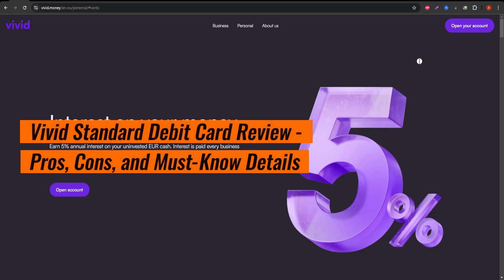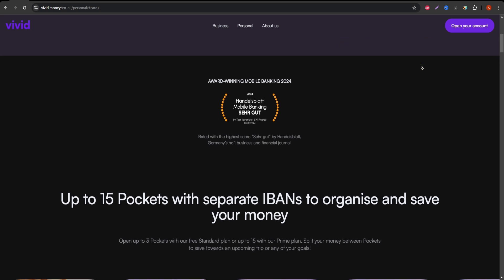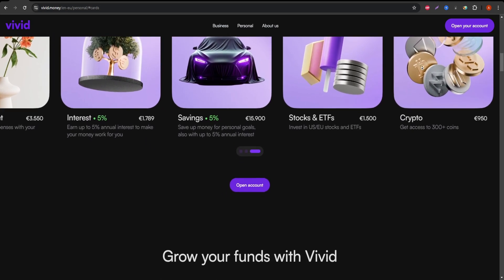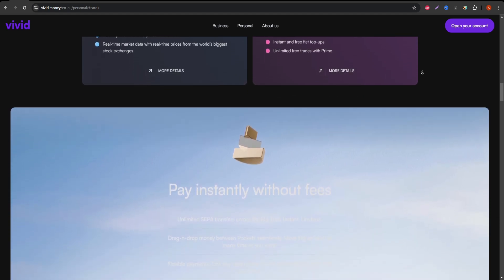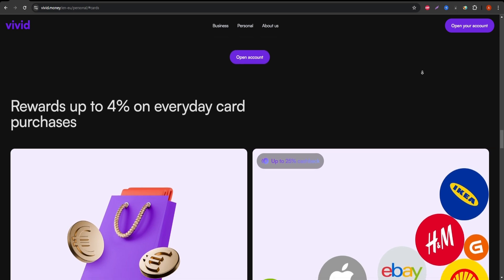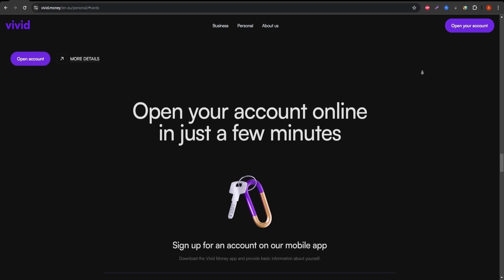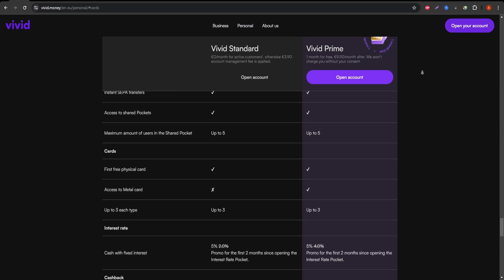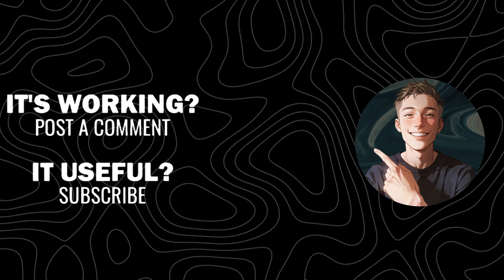Vivid Standard Debit Card Review Pros, Cons, and Must Know Details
In this video, I review the Vivid Standard Debit Card, breaking down the key features, pros, cons, and hidden fees. If you’re considering this card, watch this first for a complete breakdown before you make a decision!